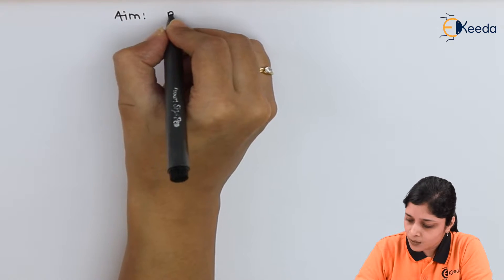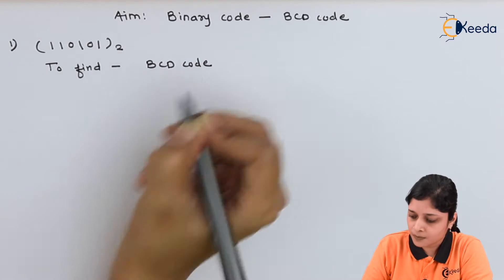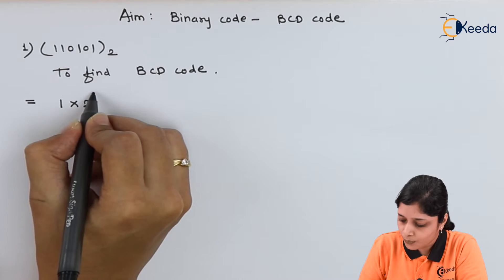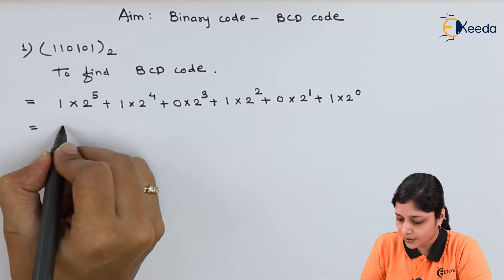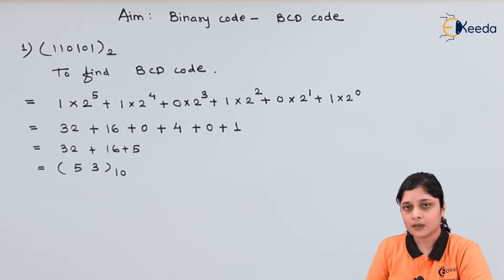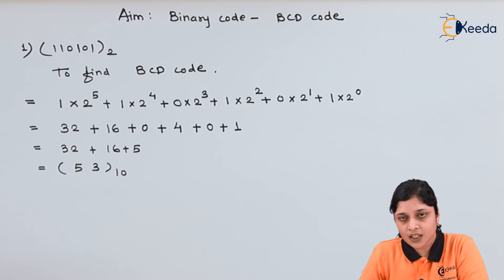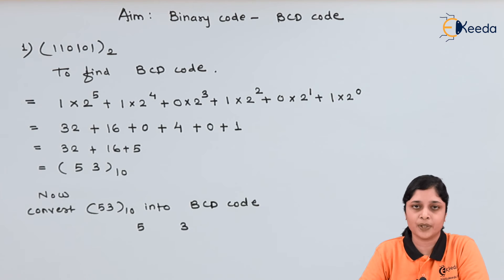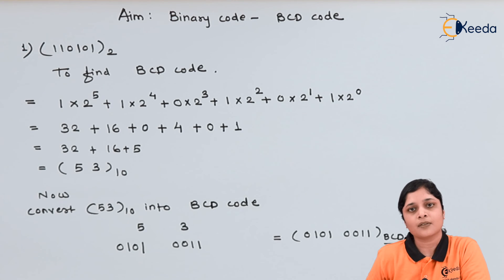Binary to BCD Code Conversion Problem 1 | Number System and Codes | Digital Circuit Design in EXTC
In this insightful tutorial, we delve into the world of Number System and Codes, specifically addressing the Binary to BCD Code Conversion through Problem 1 in Digital Circuit Design for EXTC students. Explore step-by-step guidance on converting binary numbers to Binary-Coded Decimal (BCD) format, crucial in digital systems and electronics. This comprehensive walkthrough simplifies complex concepts, aiding a deeper understanding of code conversion techniques. Join us to enhance your grasp on this fundamental process, essential for aspiring engineers and enthusiasts in the field of digital circuit design. Master the art of Binary to BCD conversion with practical examples and easy-to-follow explanations.

Happy Learning.